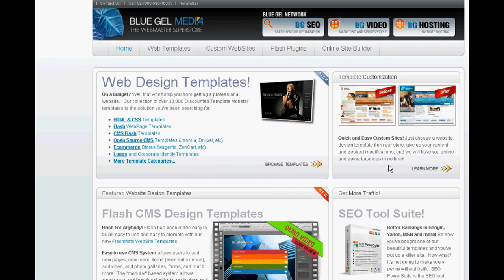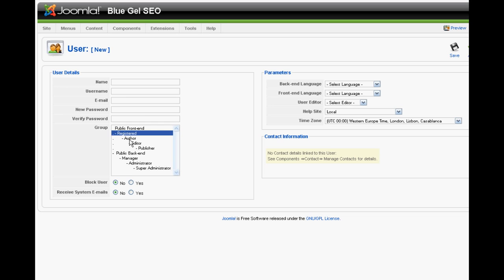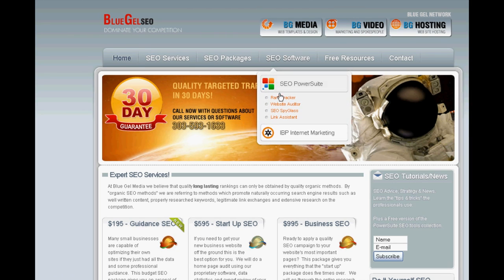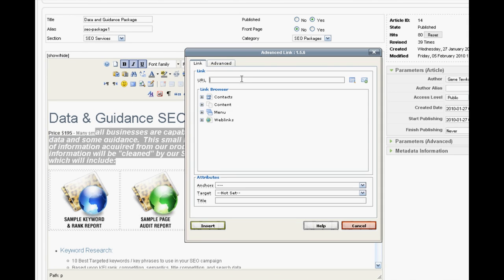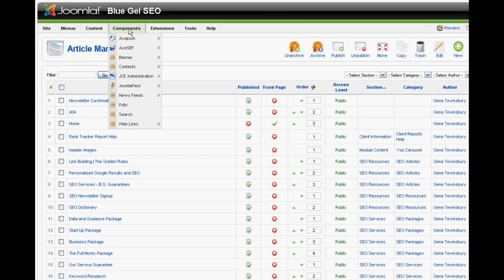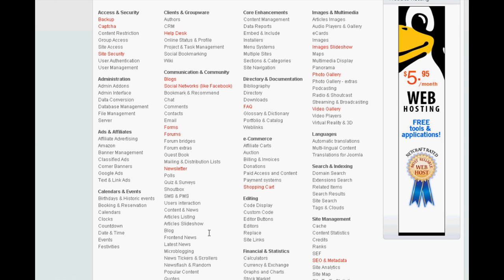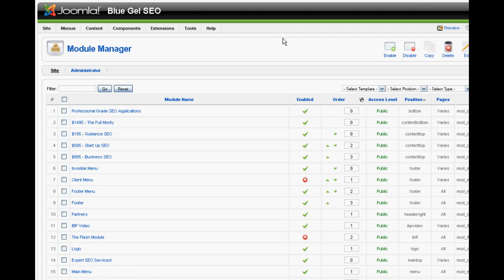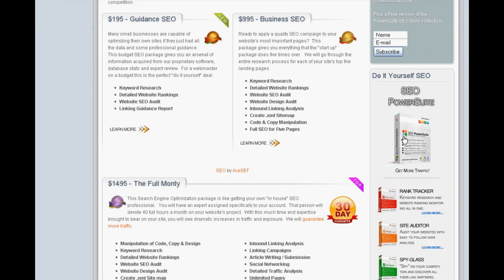An Introduction to Joomla - The best Website CMS platform there is.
Joomla open source CMS system is amazingly easy and versatile to use.  Get a quick overview of how the system works.